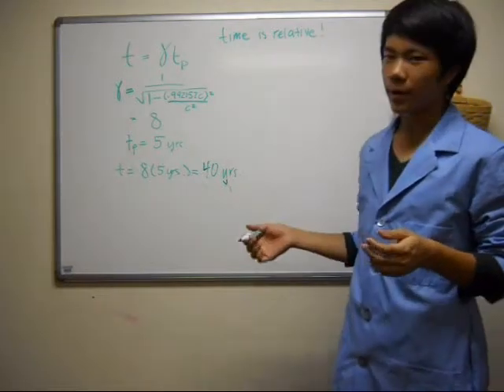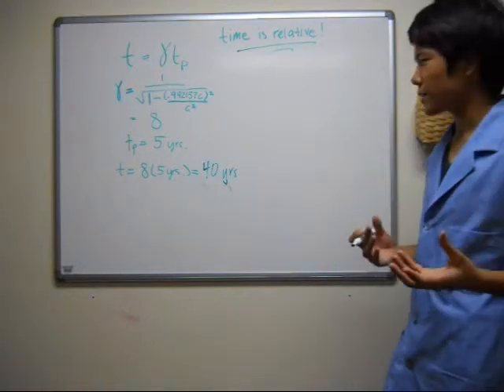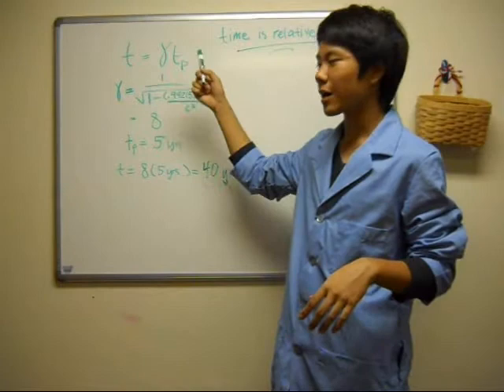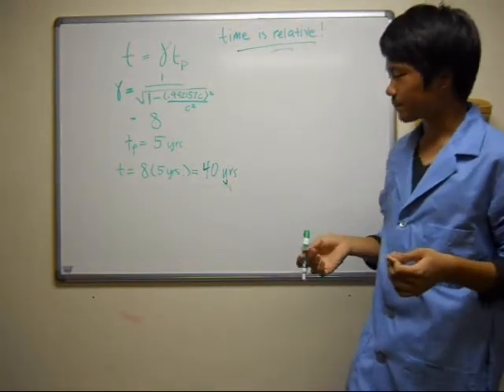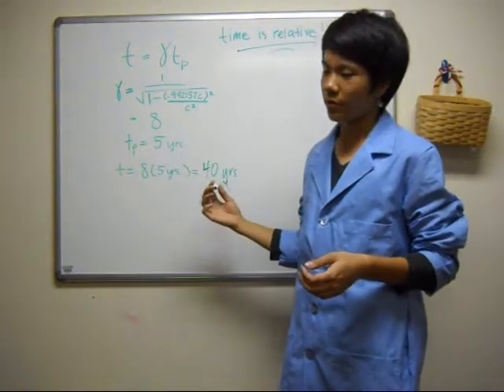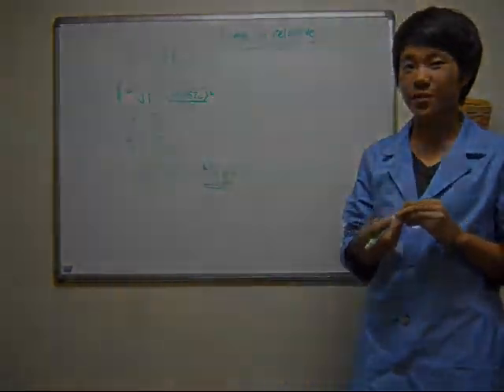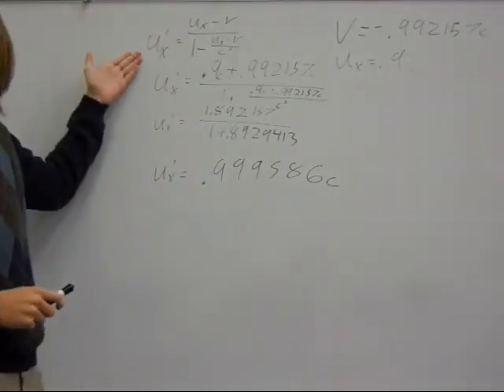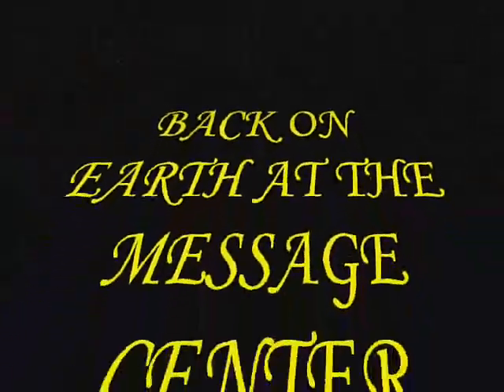modern physics video 1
Video from Logan, Savanna, Ben, and Luke